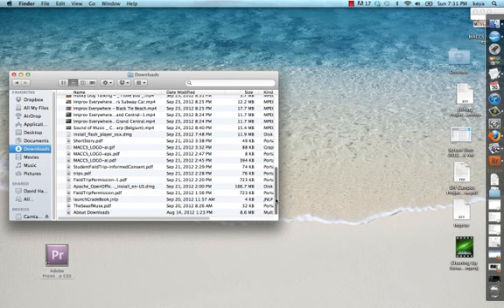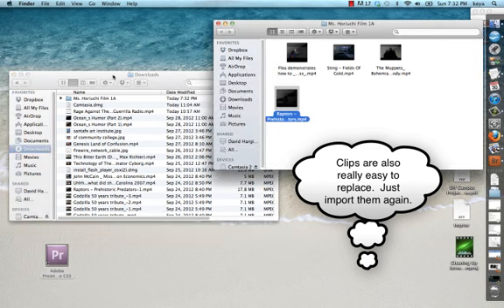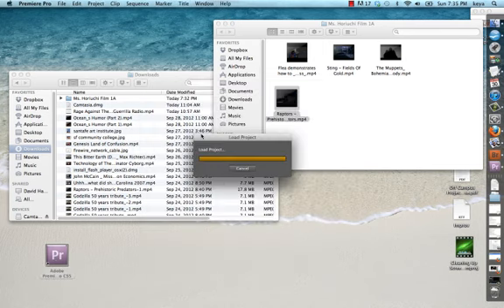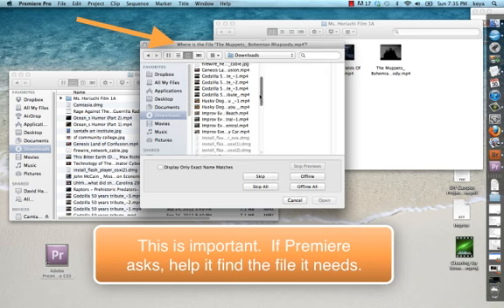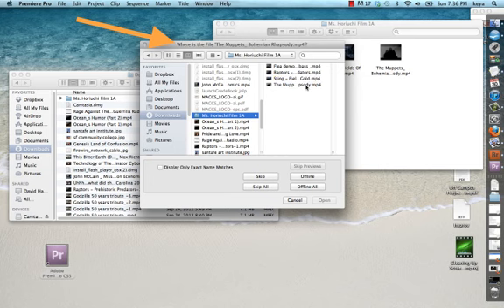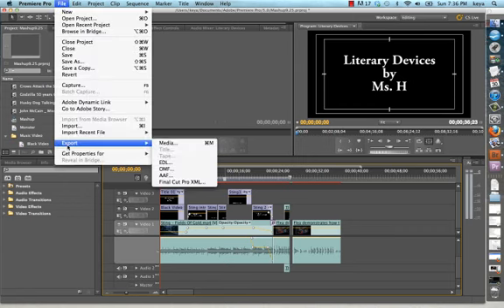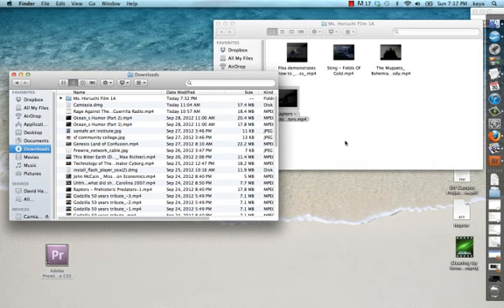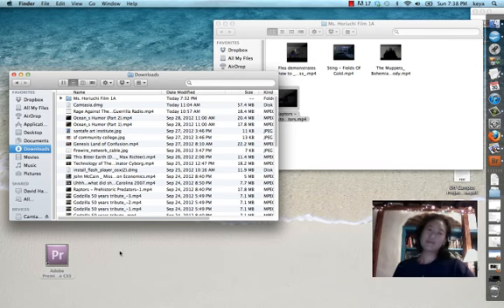1. Cleaning Up the External Drive for Editing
This video was specifically created for video editing classes where multiple students are working the same computer editing station.  We've recently had problems with network connectivity, so this seeks to be a solution to keep students organized, while they can also access their footage with a student login or local login.